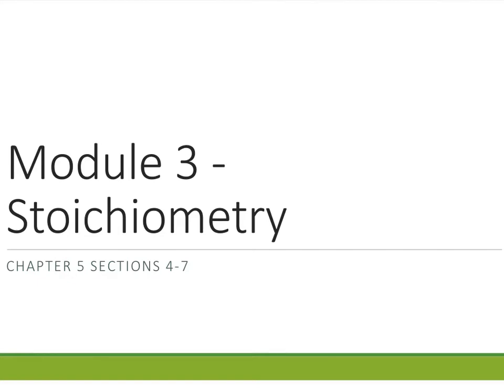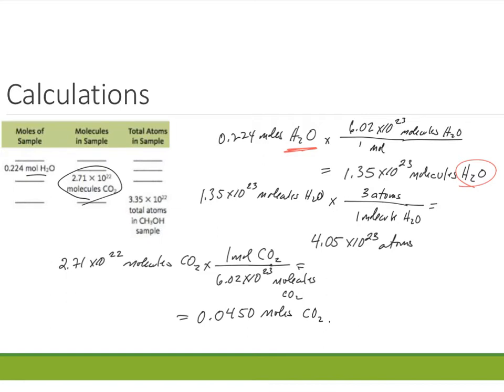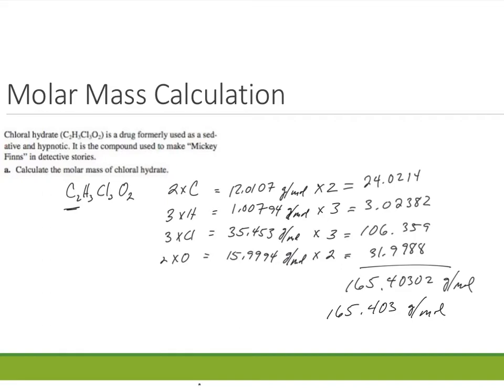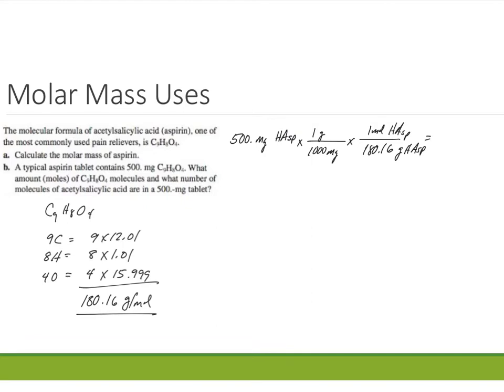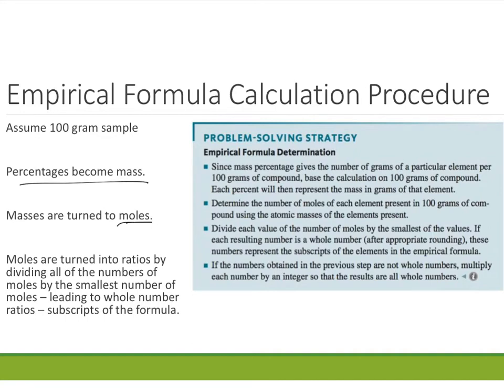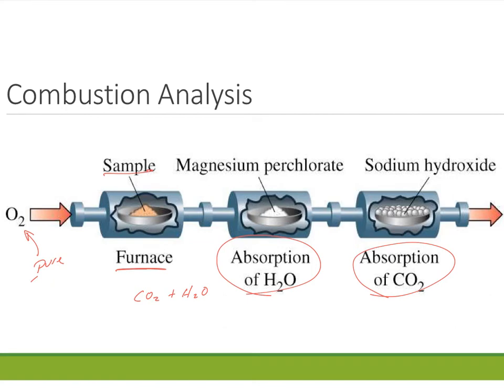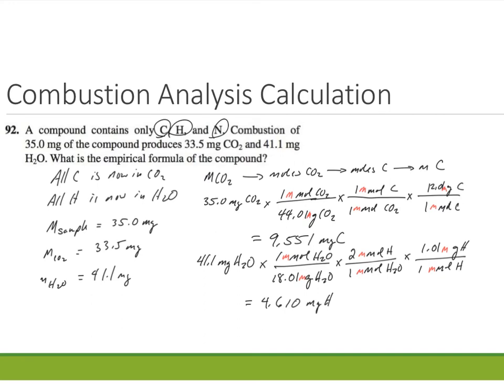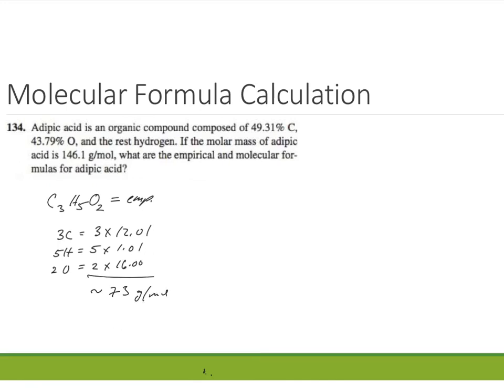Mod 3 5.4-5.7